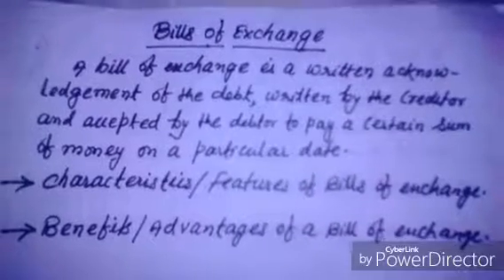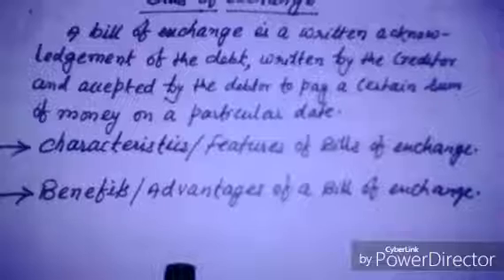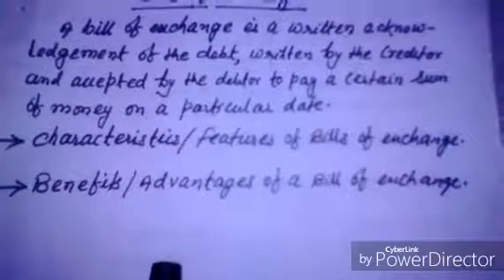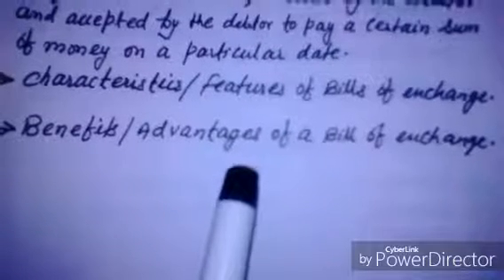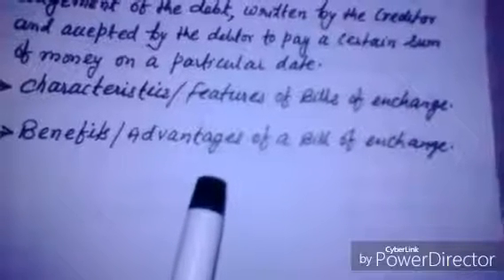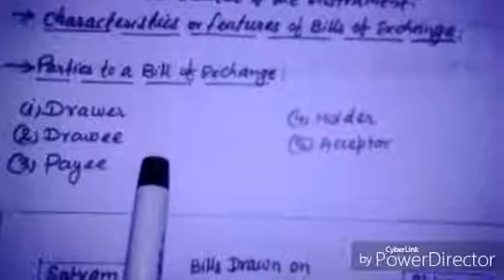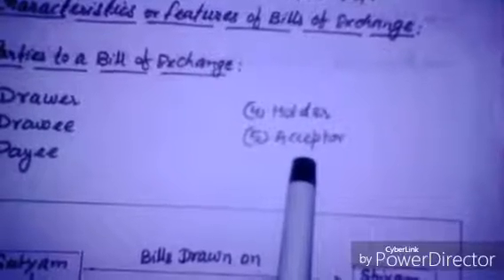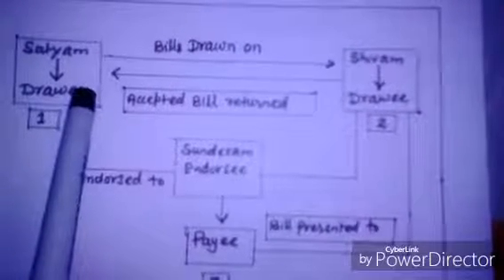1/10 | Bills Of Exchange, Meaning, Features, Benefits & Parties | Class 12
This videos is the most effective and  easy way of explanation of most important chapter, Bills of Exchange that covers specially basic concept,  and  practical Solutions to illustrations that will be very useful for your professional as well as  course Curriculum, Please subscribe this channel for chapter wise and step by step solutions to accounting and finance illustrations.

👉Financial Accounting
👉Management Accounting
👉Cost Accounting
👉Corporate Finance
👉 Investment Management
👉Budgeting & Financial Reporting